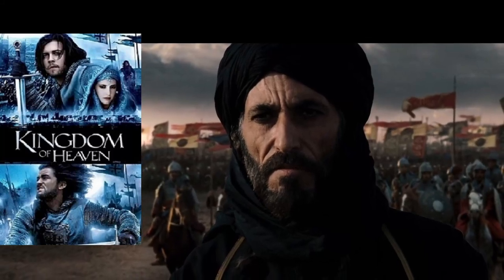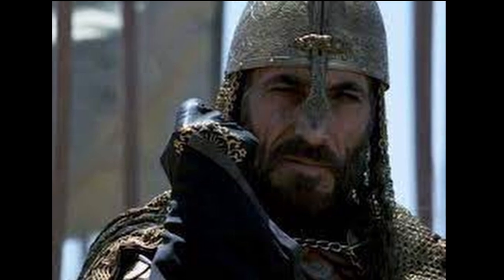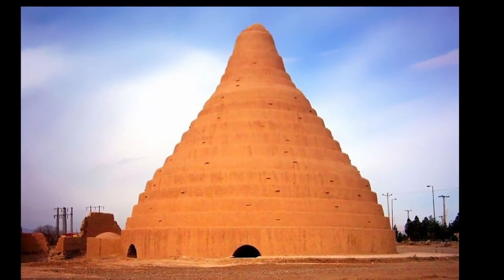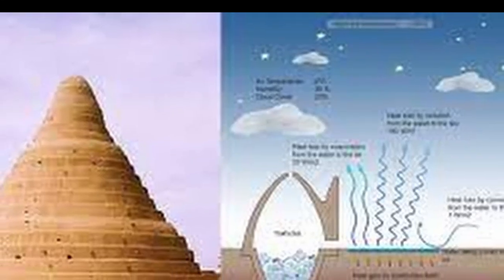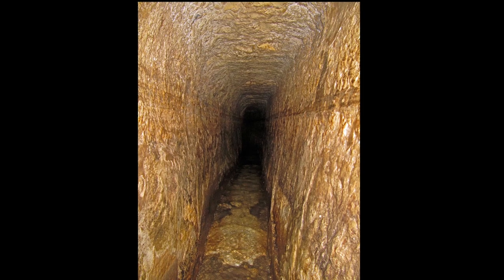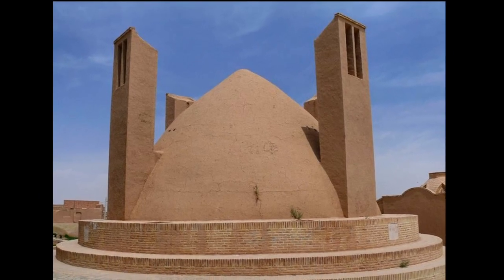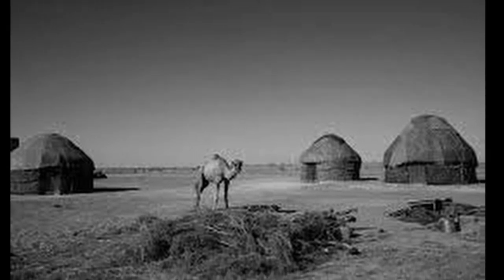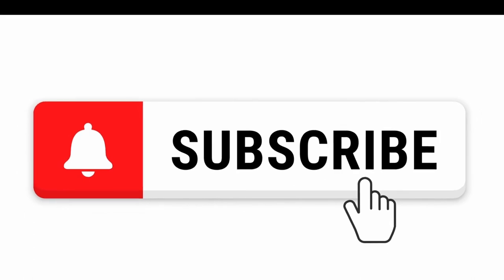Where did Saladin were getting ice in the desert, if there were hot sands around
at one time there was a film, Ridley and Scott from the Kingdom of Heaven with Orlando Bloom, in the title role. The screenwriters of the film were extremely free to describe the historical events that preceded the third crusade. For the sake of drama, events, chronology, characters and motives were seriously changed. But today we are not interested in history. In one of the scenes of the film, the Great Conqueror Saladin offers the European knights a goblet of ice. The question is where in the 12th century it was possible to get ice in the middle of the Judean desert. Despite the free treatment of facts, this is not a blunder at all. On the contrary, historians have no doubts about the possibility of Muslims having ice. The technology for producing and storing ice in the desert was invented by the ancient Persians around the 5th century BC. For this, the most complex engineering systems were used. One of these was a yacht. Today, this word is used in Iran and Afghanistan to call an ordinary refrigerator, but in the old days it was a whole building. The design of the Persian yakhchal consists of two main elements. A large cellar that goes into the ground for 5-10 meters and a conical roof that covers it. The largest and most elaborate Persian refrigerators may have been connected to underground sewers. In addition, each yakhchal had a badgir, special ventilation to remove warm air and maintain the correct temperature balance. An aqueduct led to the refrigeration unit, through which water was supplied to the yakhchal for freezing. As a rule, the aqueduct was pulled from west to east. This was done so that the water was in the shade and began to cool even before it hit the yacht. In addition to many well-thought-out architectural solutions, the correct operation of the yakhchal was also ensured by the special building materials that were used for its construction. The walls were laid out of adobe bricks made from clay soil and straw. After that, the walls of the yacht were covered with a layer of a special waterproof mixture - soruch. The soruć kept the water from soaking into the brick and caused it to roll back into the vault as it attempted to evaporate. Soruch was kneaded from sand, clay, lime, goat hair, egg white and ash. Thanks to all this, the air temperature inside the yacht was always noticeably lower than the air temperature outside. During the summer, the storage facility allowed for the storage of ice throughout the season. And during the cold season, the air temperature inside became low enough so that the complex could also produce ice, right on the spot from the water that flowed through the aqueduct. When the new yacht was put into operation, the owners brought in wild ice mined in the nearby mountains. Brought and folded into refrigerators, ice made it possible to significantly reduce the temperature inside the room. Further, the process of production and storage of ice was supported automatically. The main thing was not to use too much ice at a time, to supply water on time and not to disturb the temperature balance. Of course, in those days, the ice from the yachts was not available to everyone. The production and storage of ice was serious business. Only representatives of the privileged classes, as well as the wealthiest merchants and artisans, could afford to buy ice.